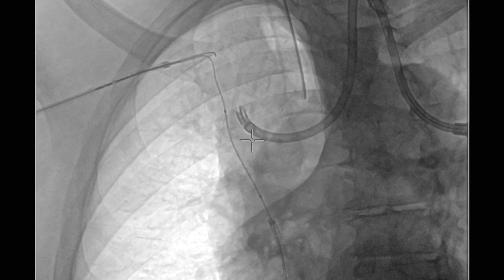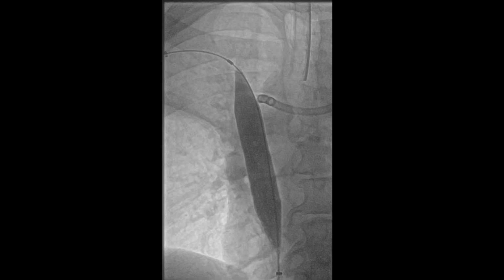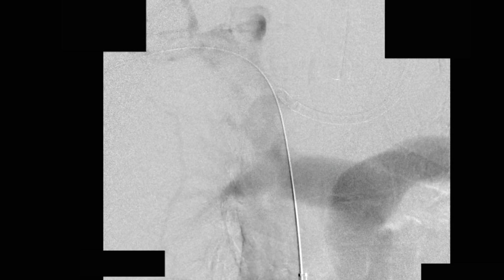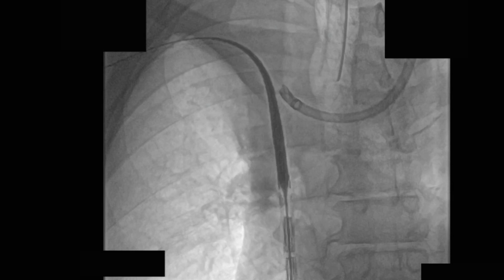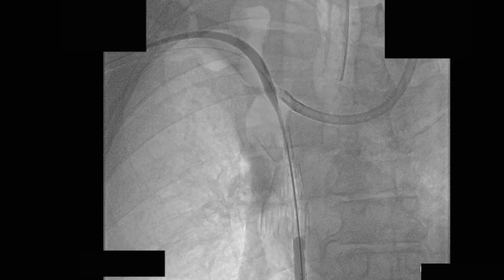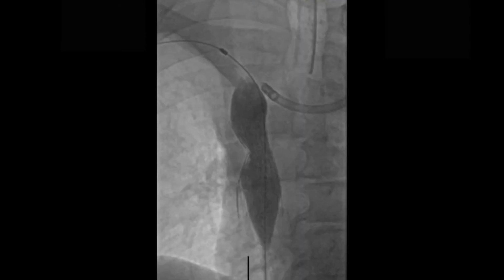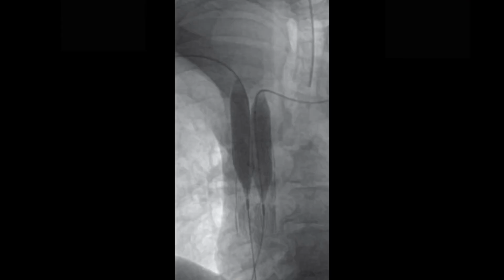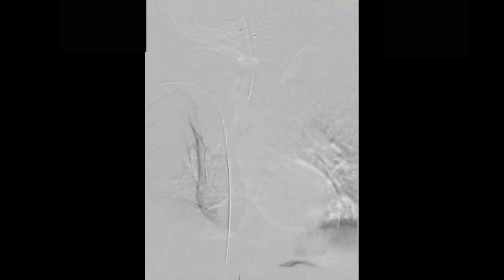Superior Vena Cava Stenting Maham Rahimi, MD, Luis Gomez, MD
Superior Vena Cava Stenting